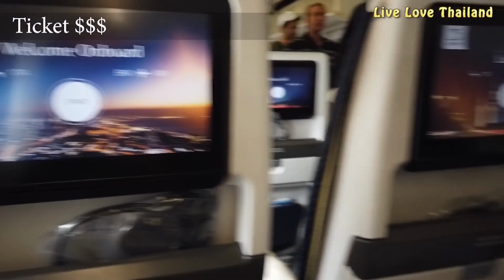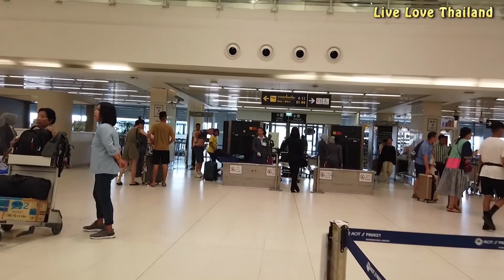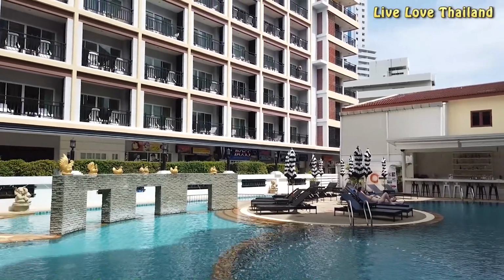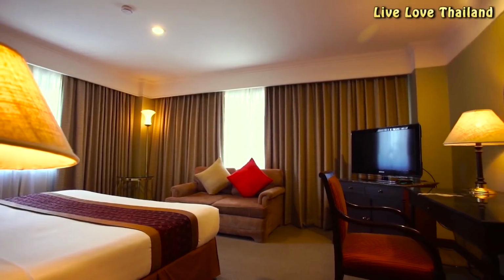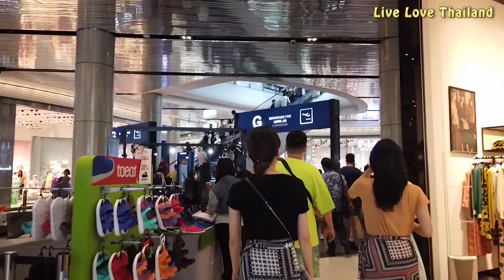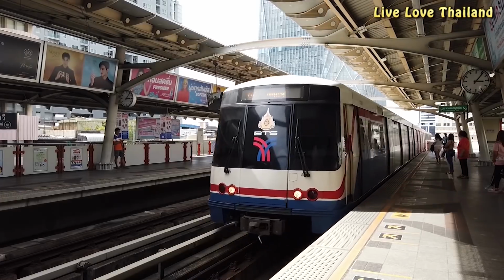Thailand cost of vacation now | With new visa Rules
Hello everyone, and welcome back again into another vlog from live love Thailand, recently we have uploaded a vlog, about the new rules and the requirements for entering Thailand, and how to apply for that visa, according to the new process.

In this vlog, we are going to show you, what are the basic & minimum expenses of this visa, including the quarantine hotels, the insurance, and everything you have to pay, and according to that, how much it will cost a vacation, now days in Thailand.

Explore Bangkok with the best Bus tour - Elephant Go Go Hop On Hop Off tour
use this promotional code to get discount: live10

Experience food cultures through cooking classes in Bangkok, by visiting fresh markets & cooking your favorite dishes with local chefs, just click on the link below and you are there.

Our main point is to share our updated experience with you and be helpful as much as we can to your future trips to Thailand and other destinations.
Any suggested Ideas are welcomed.

• Canon 200D
• Lenses / 18-55mm, 55mm, wide angel 11-18mm
. DJI Osmo Pocket
• Tripod
• Gorilla pod
•  Gimbel for steady shots
• Galaxy S9+
• Visueo air Drone

About me:
I am a graphic designer, Travel Vlogger & Photographer. I travel a lot & make videos about everything I experience from my flights, food, social life, culture nightlife and much more
I have been inspired by Thailand and its culture, the food and the lovely people. I have been making videos and vlogs since 2012 and improving my filming abilities as a vlogger by using more advanced gears and techniques.
Now YouTube is part of my life and hope it will always be.
“Dream your life & live your Dream “